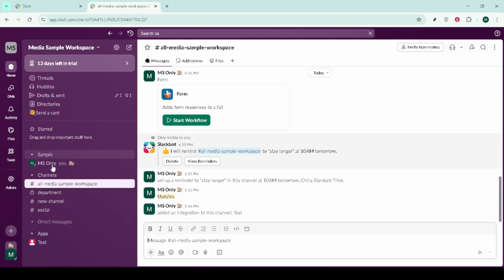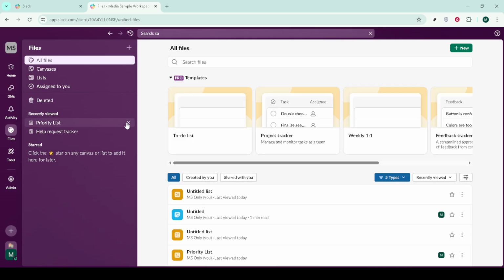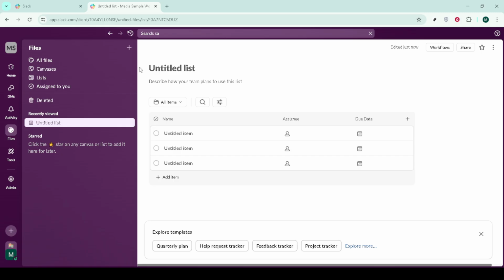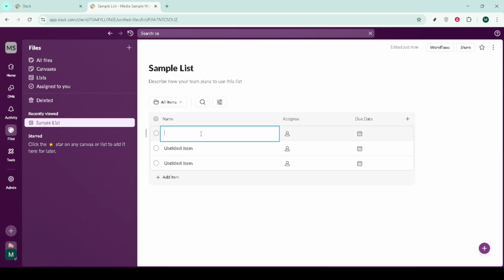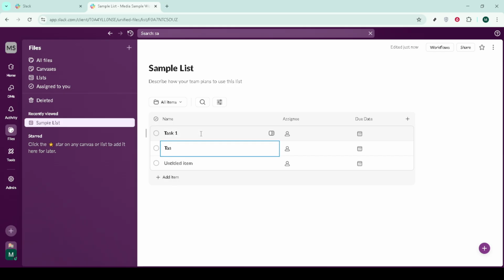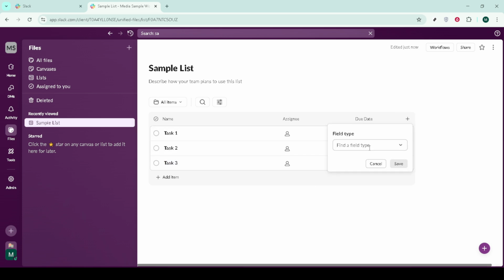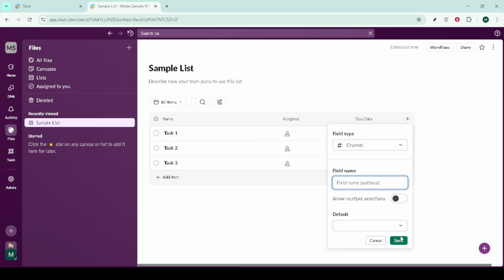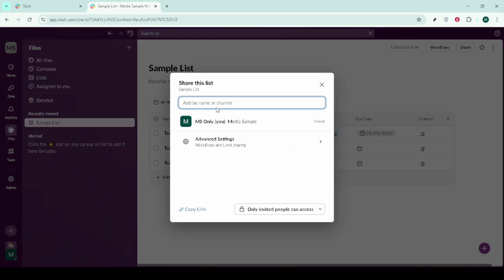How to Streamline Your Workday with Lists in Slack [Full Guide 2026]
In today's video we cover: streamline workday with lists in slack, slack lists tutorial 2026, how to use lists in slack step by step, organize tasks with slack lists workflow guide, slack productivity features tutorial, manage to do lists in slack guide, slack collaboration and task management tutorial, slack workflow automation productivity guide, slack tips and tricks, slack beginner guide, slack full guide 2026, slack workplace productivity tutorial, slack training video